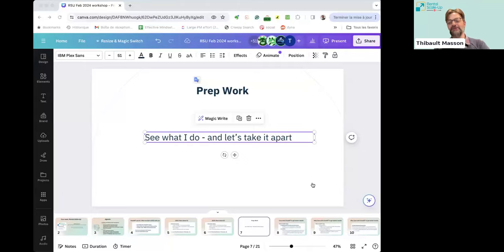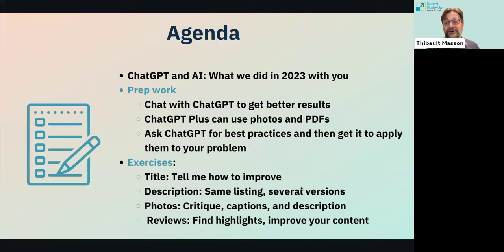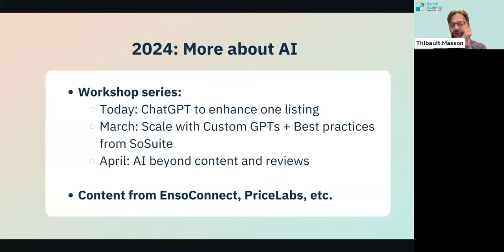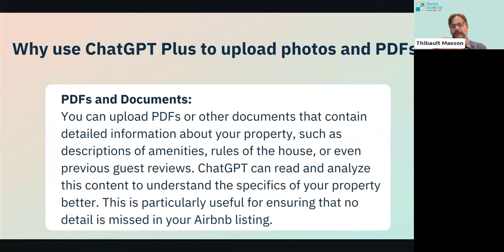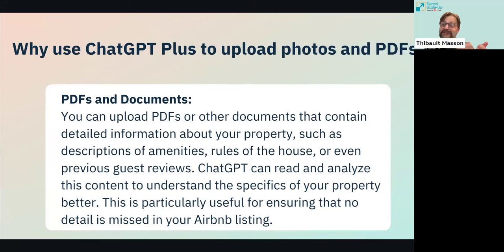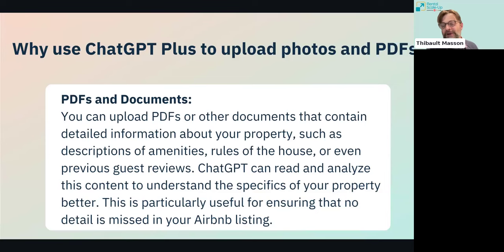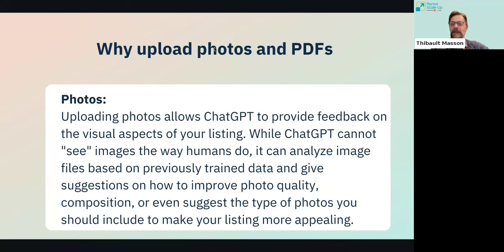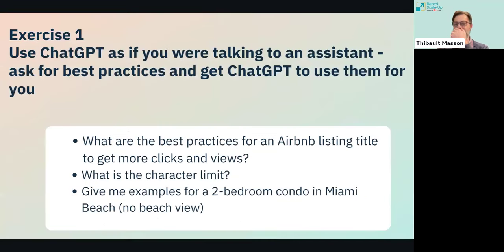How Can ChatGPT Upgrade Short-Term Rental Listings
Everyone is talking about how AI can make your short-term rental listings stand out, but what does that mean in practice?

This is a recording of our free online workshop, the first of three scheduled in Q1 2024, titled 'ChatGPT Workshop for Irresistible Listings: Anticipate, Answer, Amaze.'

In it, short-term rental industry analyst Thibault Masson (Founder, Rental Scale-Up and Head of Product Marketing, PriceLabs) demonstrates how you can use ChatGPT effectively to anticipate guest queries and craft irresistible, guest-centric listings.

We dive deep into best practices for crafting listing titles (on Airbnb and elsewhere) that attract more clicks and views, and creating descriptions that captivate potential guests and drive conversions.

Thibault uses two live listings, submitted by Rental Scale-Up subscribers, as examples, providing real-time feedback and improvements.